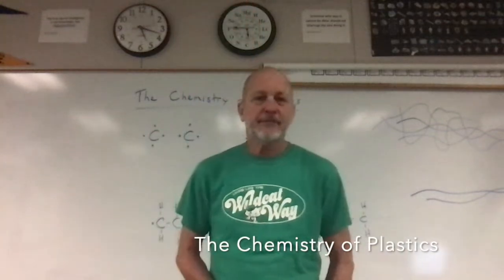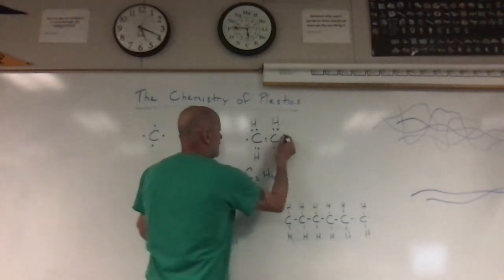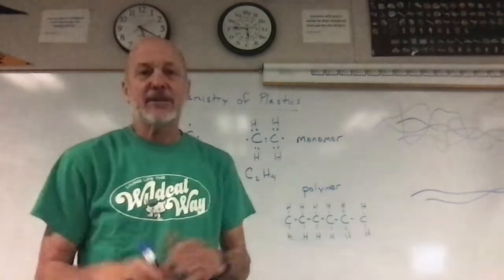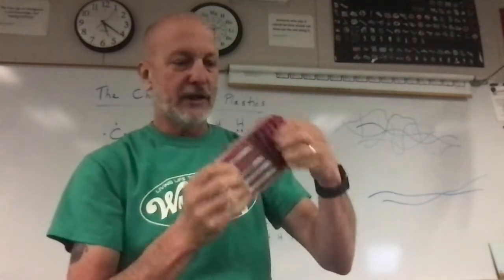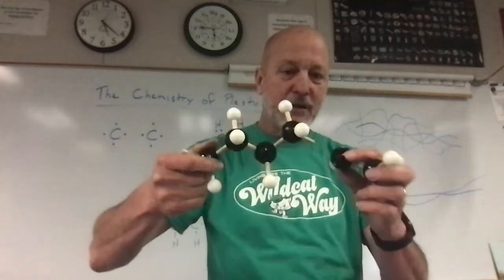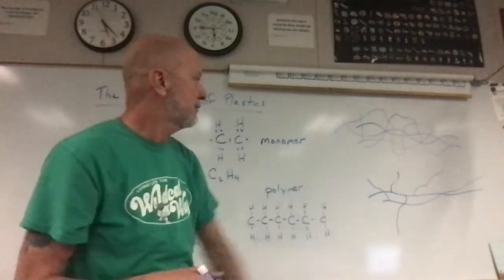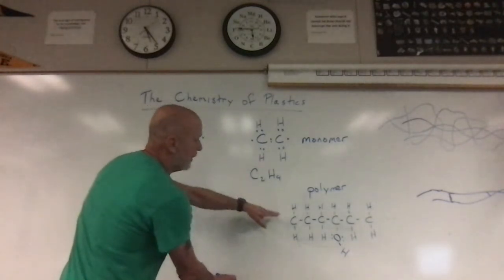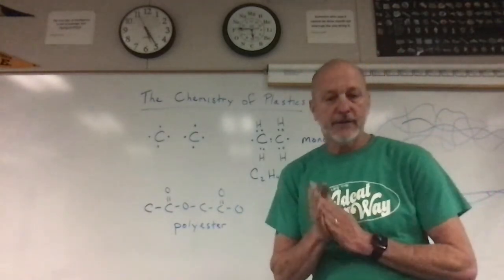Chemistry of Plastic